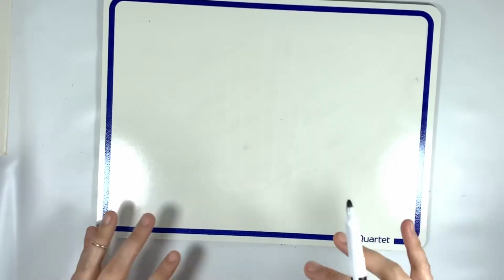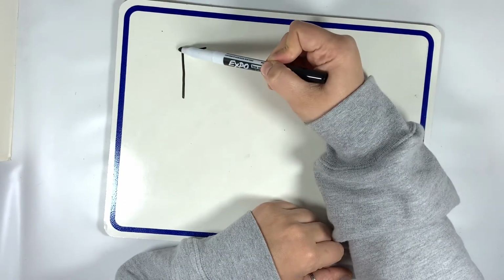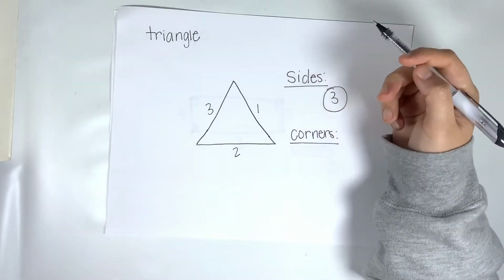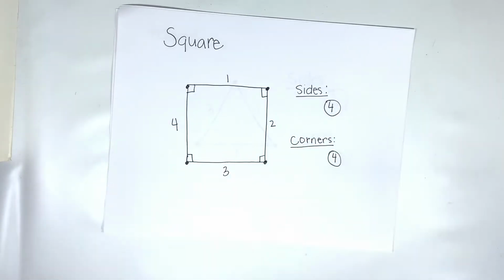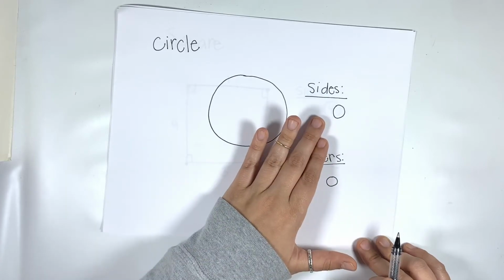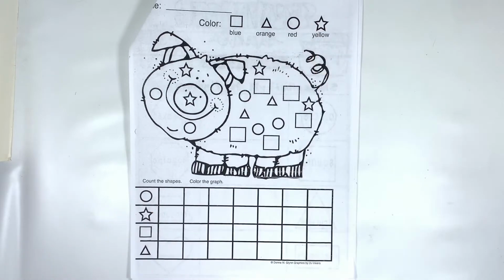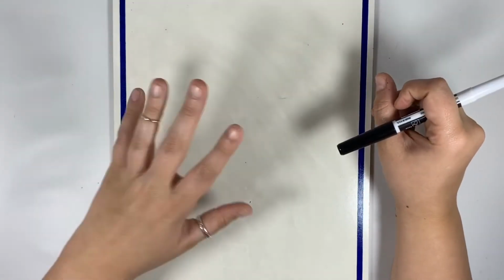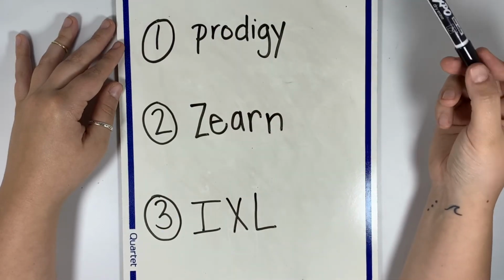Day one of shapes!